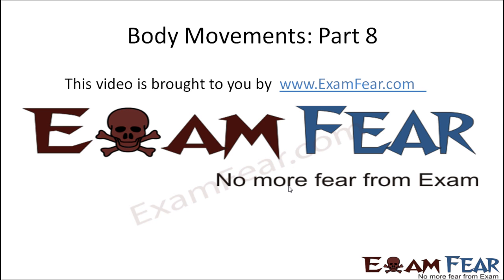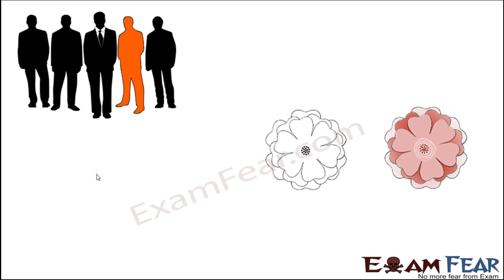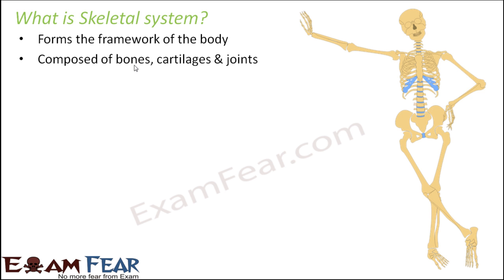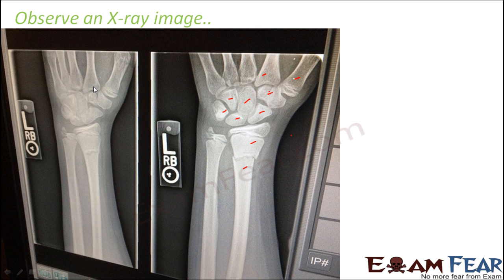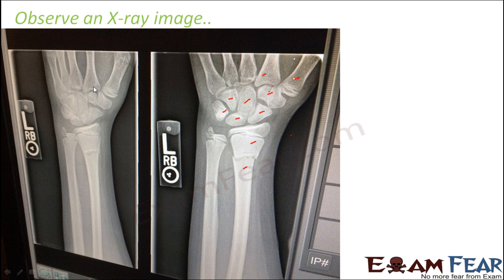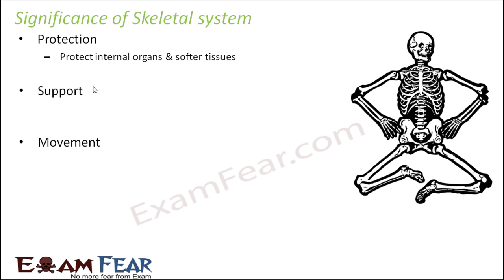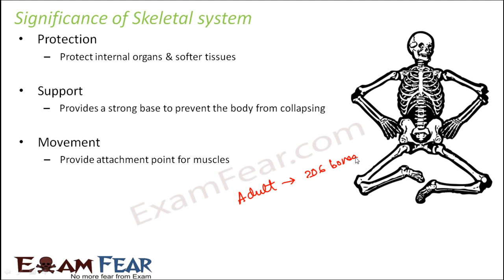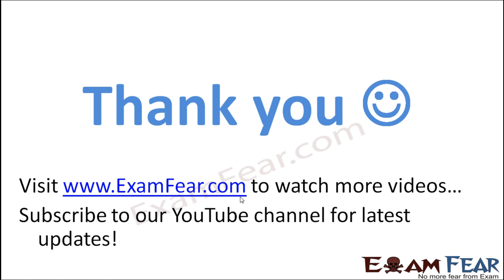Biology Body Movements Part 8 (Skeletal System) Class 6 VI